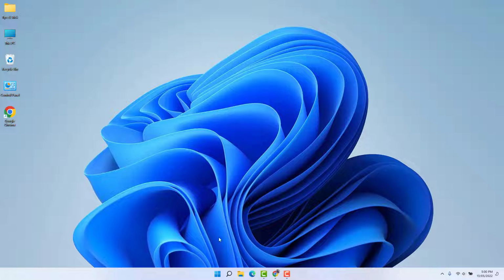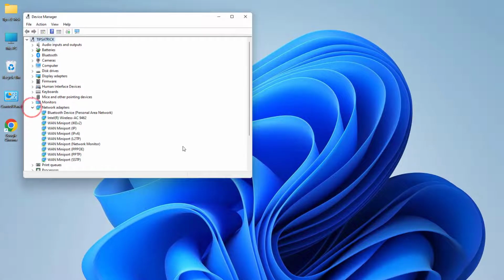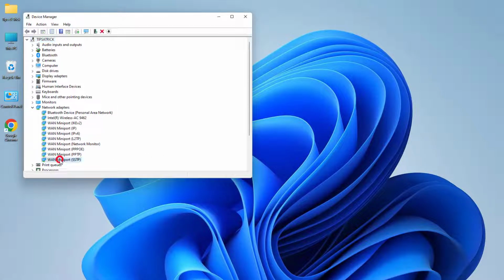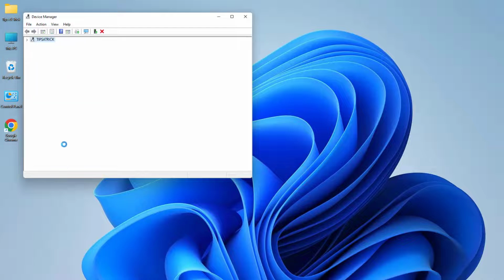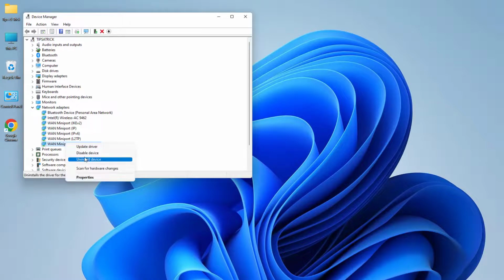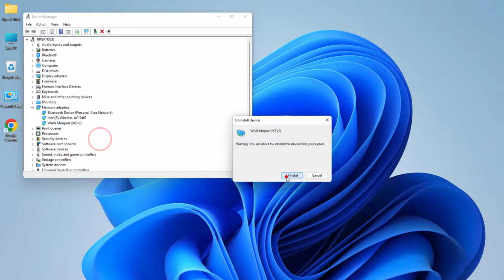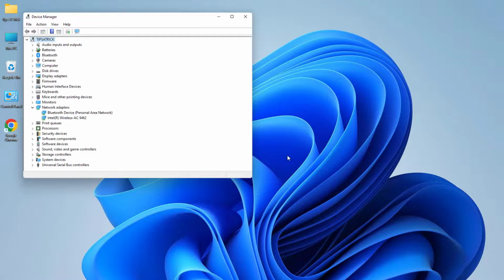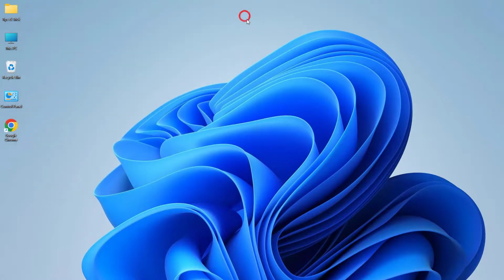Fix VPN "Connection to the Remote Computer Could not be Established" on Windows 11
Here in this video tutorial, I will show you guys how to fix VPN connection to the remote computer that could not be established problem in your Windows 11 pc or laptop.